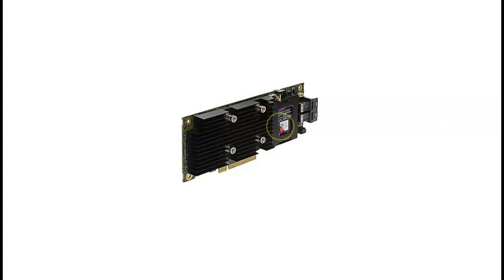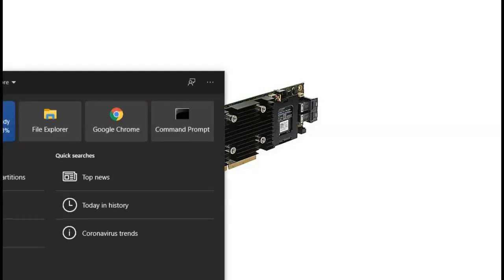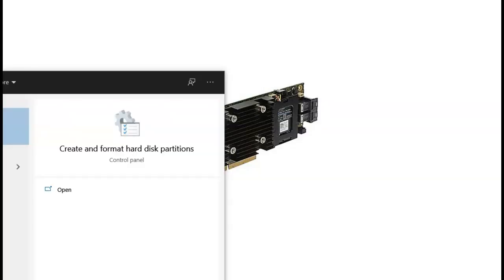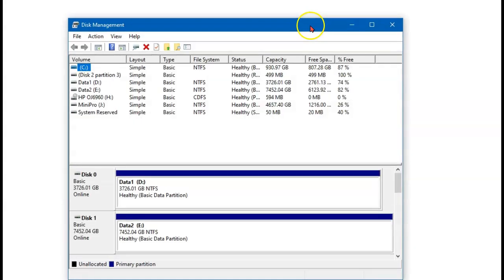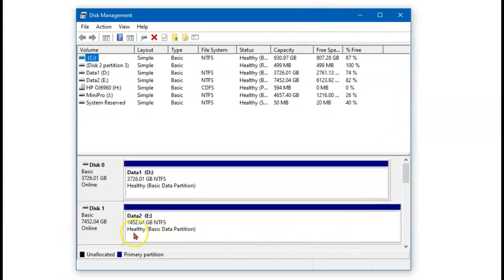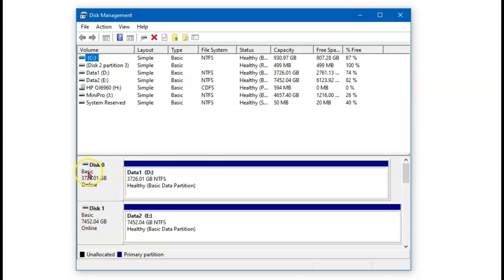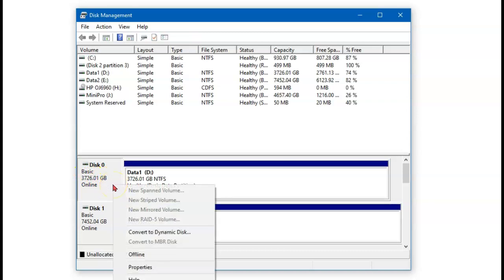Hardware and Software RAID